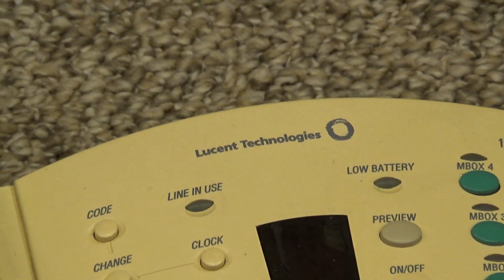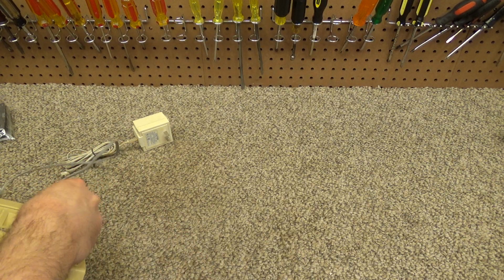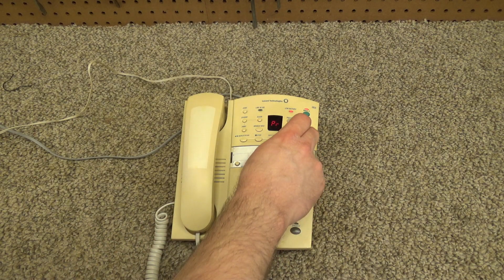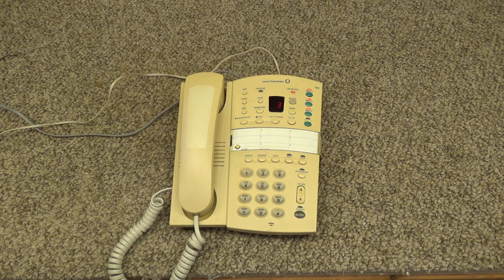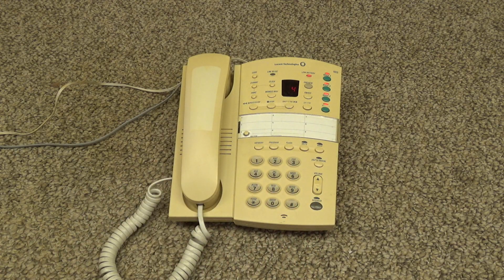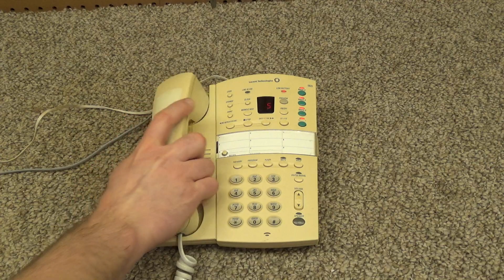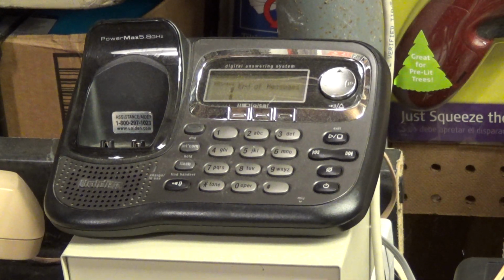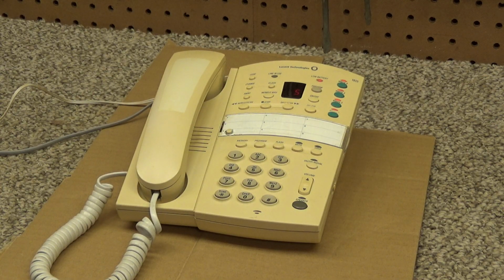Lucent Technologies 1825 Corded Telephone with Speakerphone and Digital Answering Machine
The initial checkout of a Lucent Technologies branded corded telephone with speakerphone and 4-mailbox answering machine model 1825.